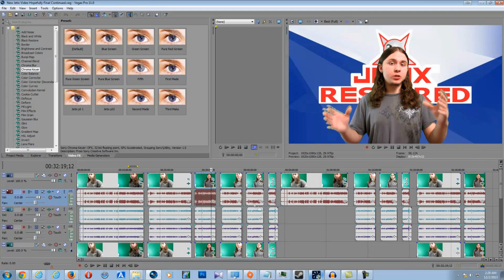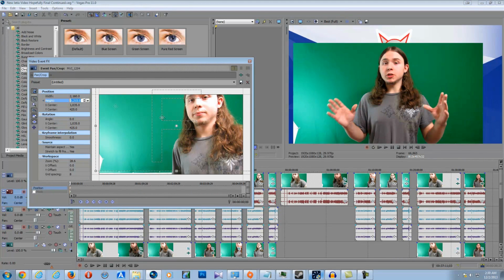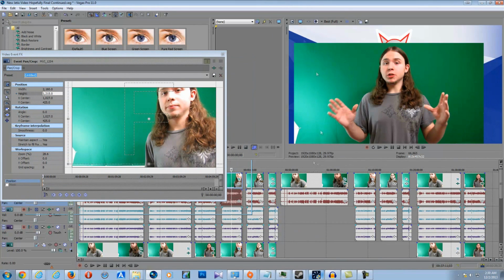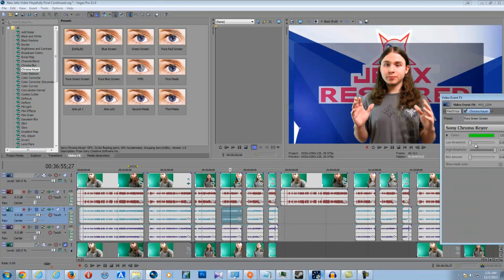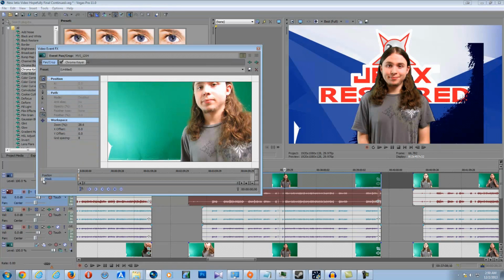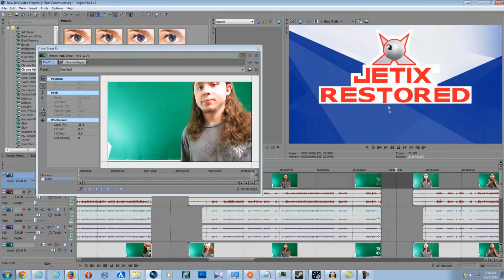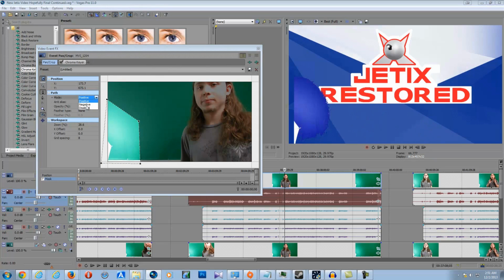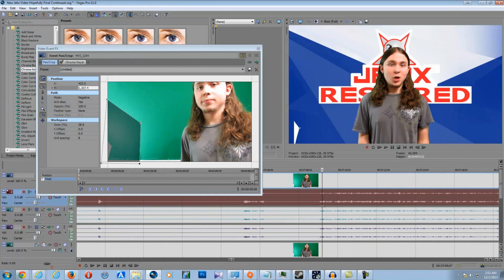Tips on Green Screen Video's, Get the Best Quality, Key Everything Out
In this video I will be giving several tips on how you can improve on green screen effects in Video's. Whether it's to key everything out. Or to do it without losing quality or having the main picture get blurry. And I mention some other problems that people have sometimes. To view this video on Dailymotion